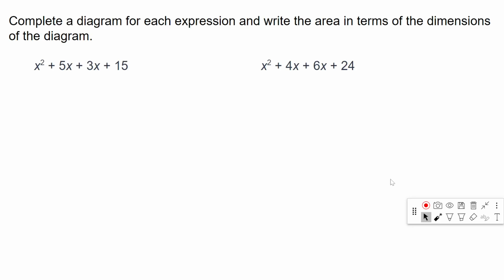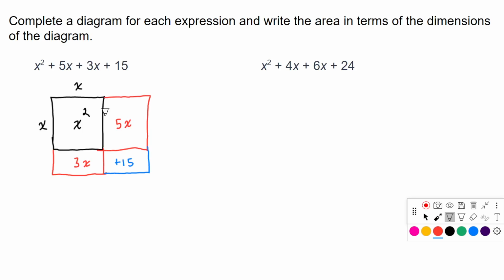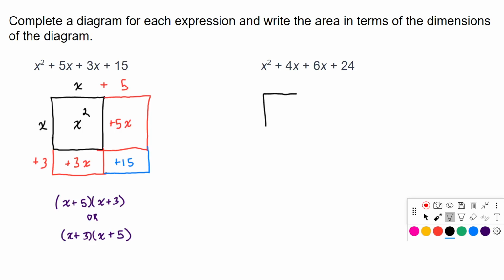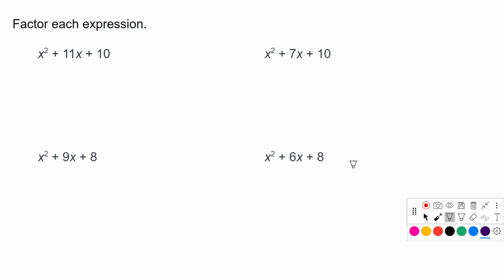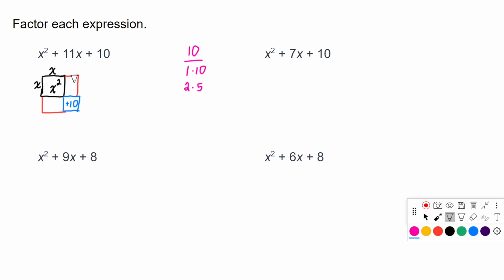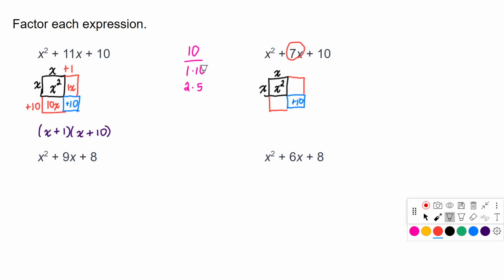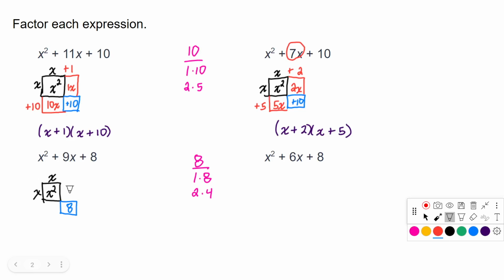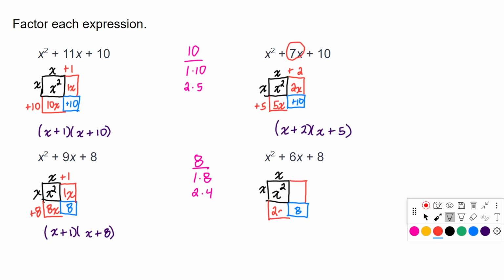Factoring Trinomials Part 1